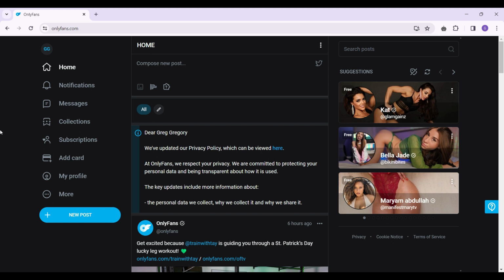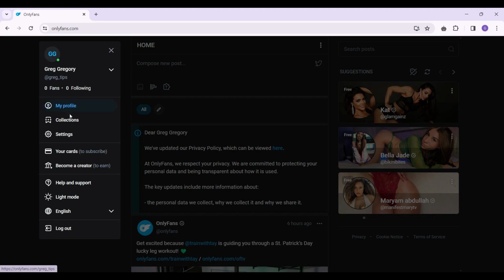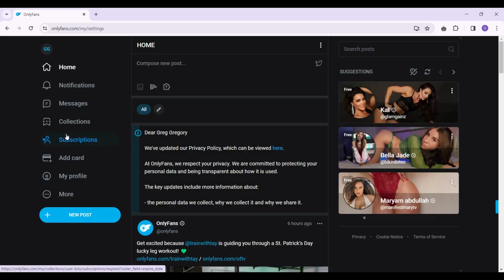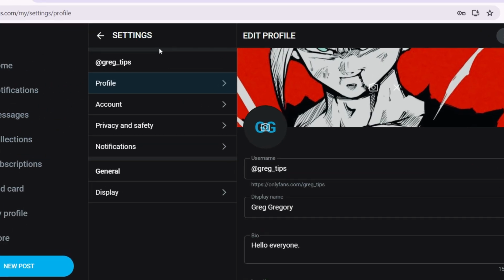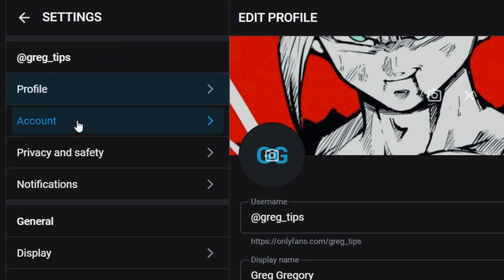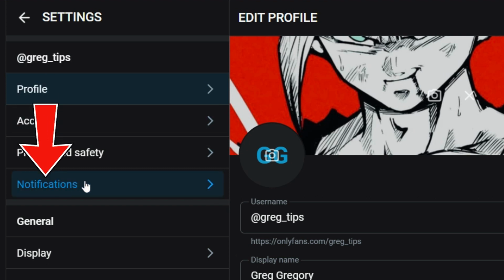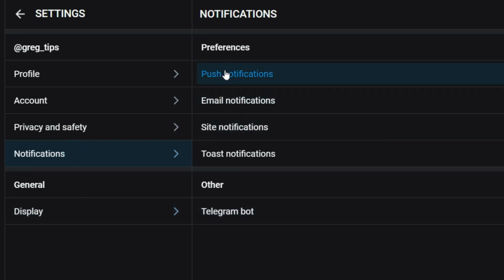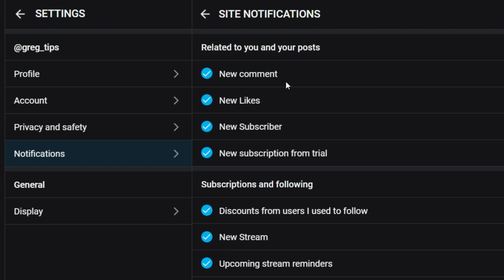How to Edit Site Notifications on OnlyFans 2024 | Edit OnlyFans Site Notification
How to edit site notifications on onlyfans? Feeling overwhelmed by a barrage of OnlyFans notifications? You're not alone, creators! This comprehensive guide empowers you to take control and customize your OnlyFans site notifications, ensuring you receive the alerts that truly matter.